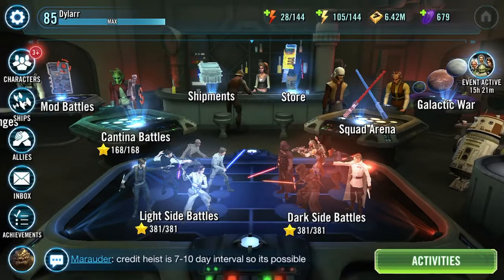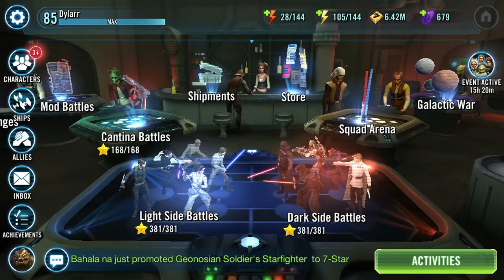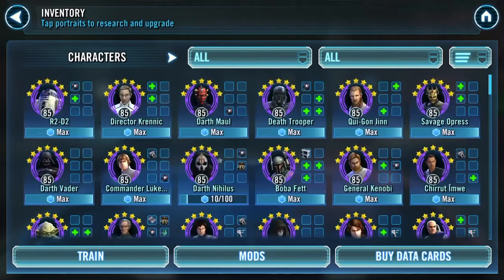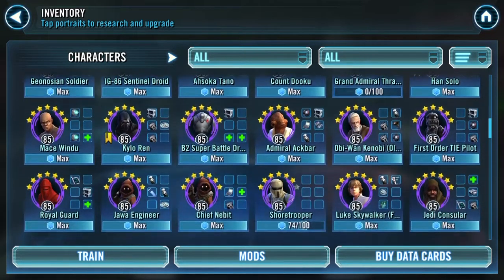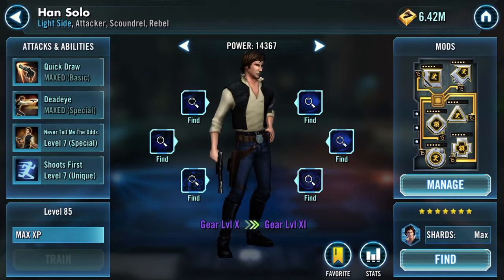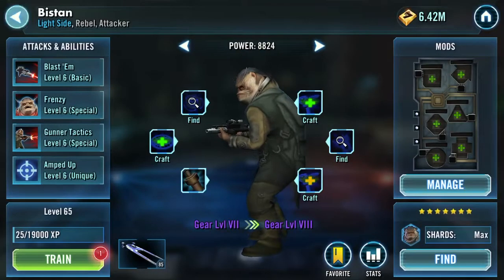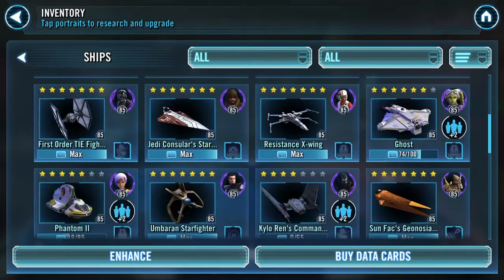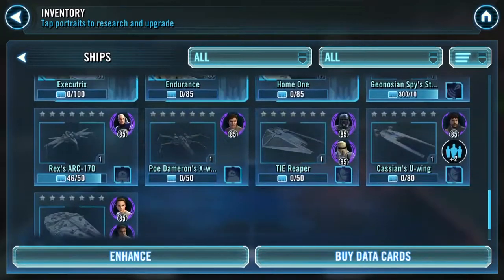My Account My Roster and How Much I'v Spent | SWGOH: Star Wars Galaxy of Heroes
In this video I give you a look at my account. I show you my roster and who I'm currently working on. Then I disclose the dirty little secret on how much I'v spent on this game to date.